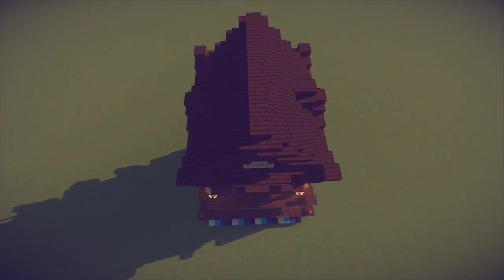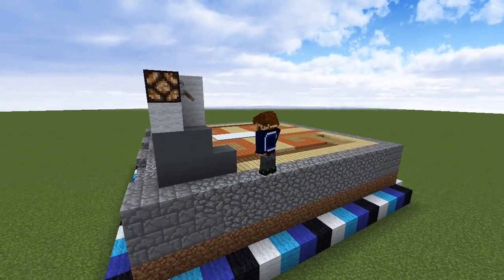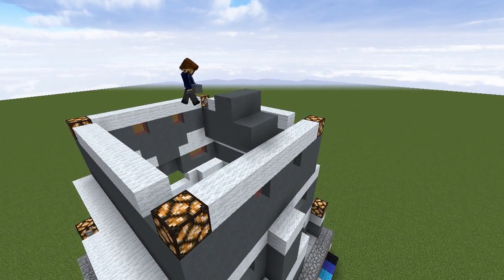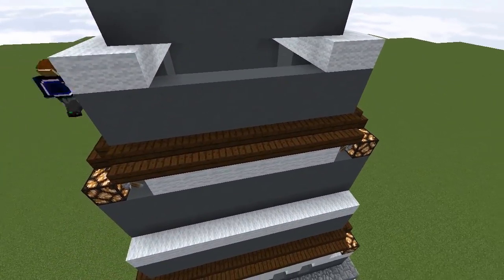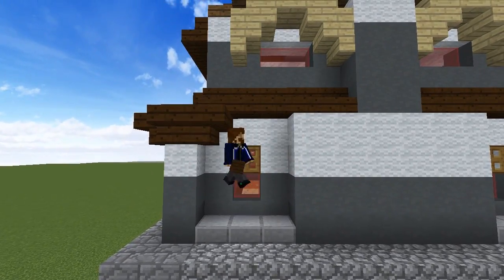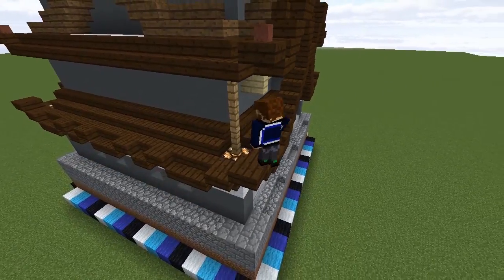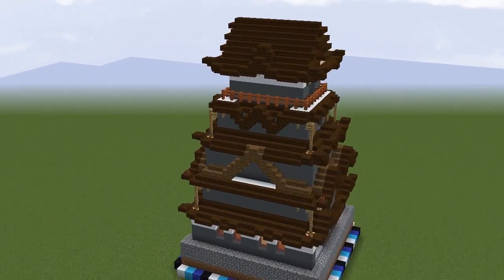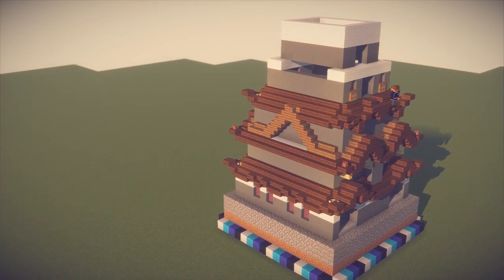Minecraft: Japanese Castle in ONE CHUNK! 🏯 [Tutorial]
Minecraft Tutorial time! Today we're going to build a Japanese Castle with ornate roofs and an elegantly minimalist interior, all in a single chunk (a 16x16 area). Follow along and impress your friends!

This ONE CHUNK series will teach you how to build awesome structures in a 16x16 area - perfect for plot worlds, survival servers, and creative projects!